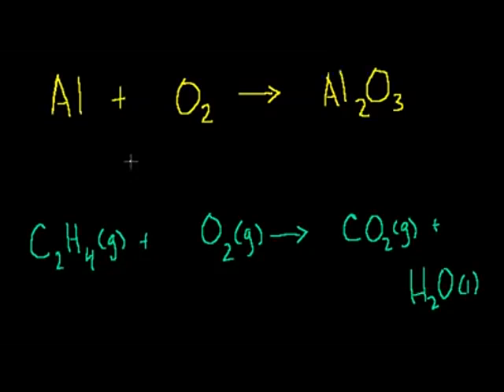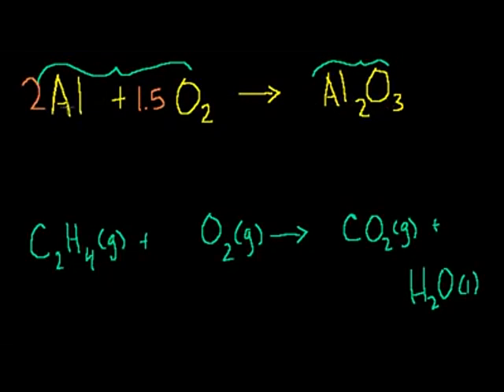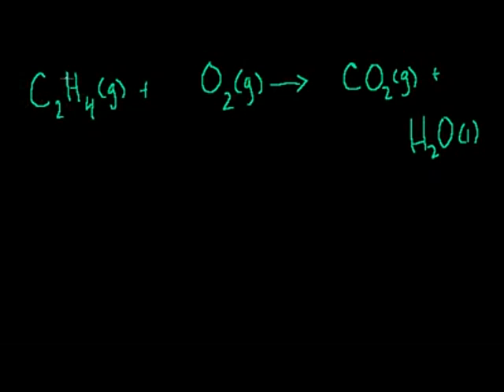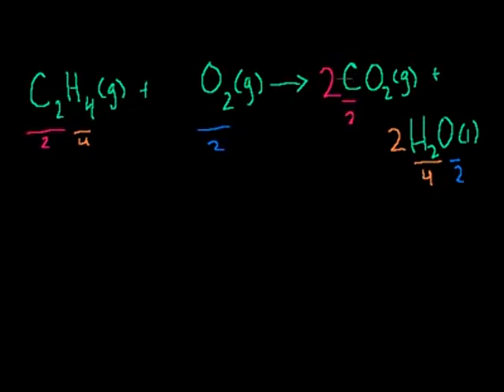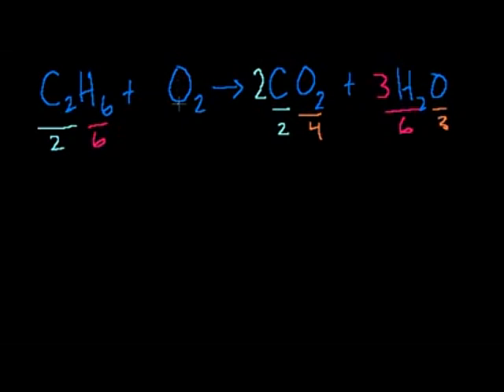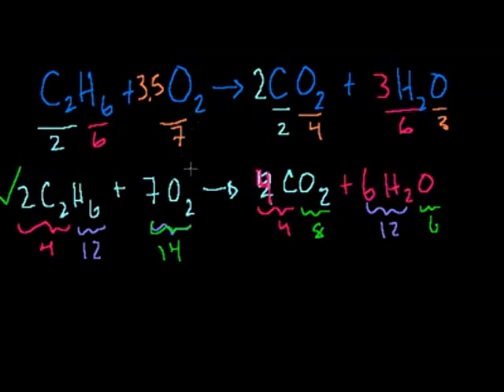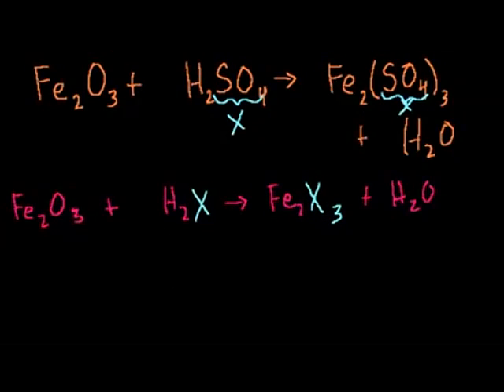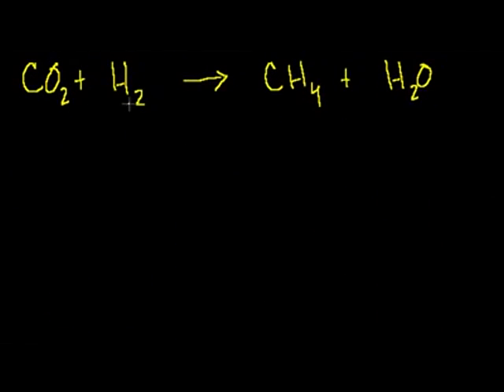Chem Balancing Chemical Equations Medium